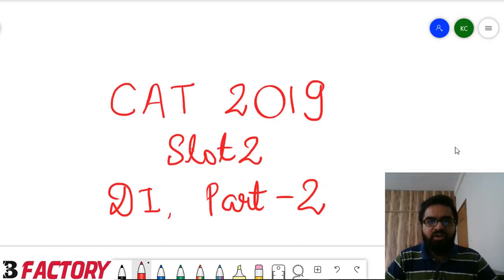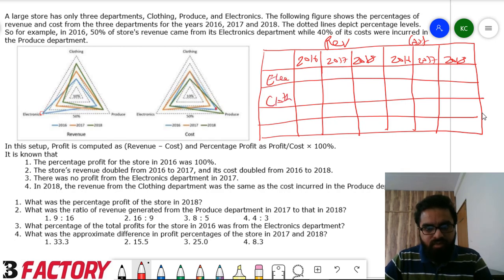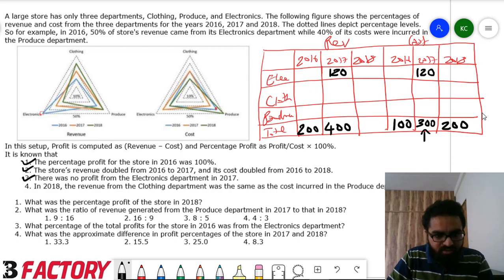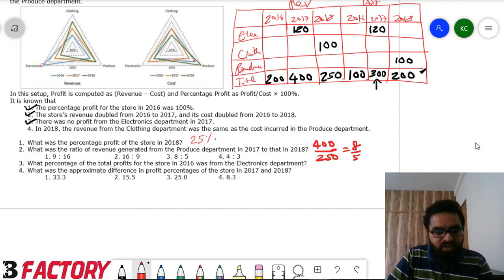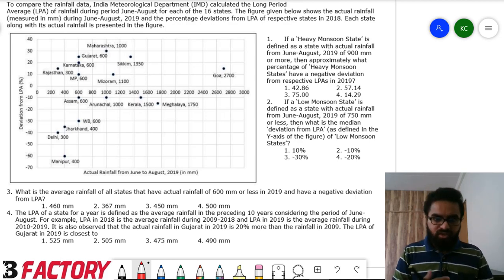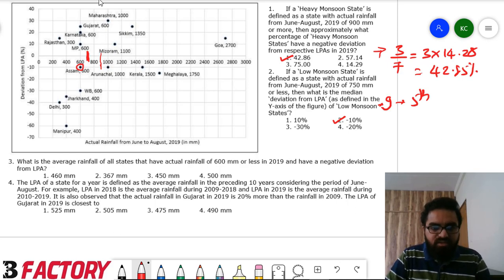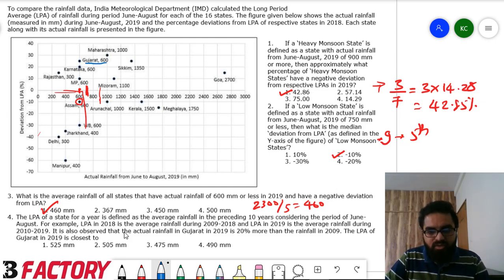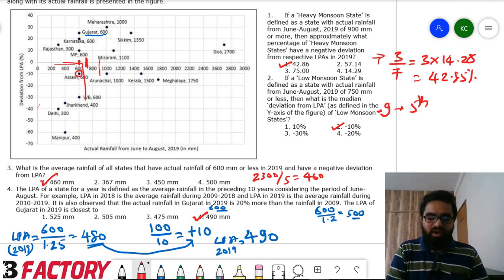CAT 2019 Solutions Slot 2 Data Interpretation (DI) Part 2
A large store has only three departments, Clothing, Produce, and Electronics. The following figure shows the percentages of revenue and cost from the three departments for the years 2016, 2017 and 2018. The dotted lines depict percentage levels. So for example, in 2016, 50% of store's revenue came from its Electronics department while 40% of its costs were incurred in the Produce department.

In this setup, Profit is computed as (Revenue – Cost) and Percentage Profit as Profit/Cost × 100%.
It is known that
1. The percentage profit for the store in 2016 was 100%.
2. The store’s revenue doubled from 2016 to 2017, and its cost doubled from 2016 to 2018.
3. There was no profit from the Electronics department in 2017.
4. In 2018, the revenue from the Clothing department was the same as the cost incurred in the Produce department.

1. What was the percentage profit of the store in 2018?
2. What was the ratio of revenue generated from the Produce department in 2017 to that in 2018?
  1. 9 : 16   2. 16 : 9  3. 8 : 5  4. 4 : 3
3. What percentage of the total profits for the store in 2016 was from the Electronics department?
4. What was the approximate difference in profit percentages of the store in 2017 and 2018?
  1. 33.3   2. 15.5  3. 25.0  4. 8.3

To compare the rainfall data, India Meteorological Department (IMD) calculated the Long Period
Average (LPA) of rainfall during period June-August for each of the 16 states. The figure given below shows the actual rainfall (measured in mm) during June-August, 2019 and the percentage deviations from LPA of respective states in 2018. Each state along with its actual rainfall is presented in the figure.

1. If a ‘Heavy Monsoon State’ is defined as a state with actual rainfall from June-August, 2019 of 900 mm or more, then approximately what percentage of ‘Heavy Monsoon States’ have a negative deviation from respective LPAs in 2019?
 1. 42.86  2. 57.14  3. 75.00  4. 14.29
2. If a ‘Low Monsoon State’ is defined as a state with actual rainfall from June-August, 2019 of 750 mm or less, then what is the median ‘deviation from LPA’ (as defined in the Y-axis of the figure) of ‘Low Monsoon States’?
 1. 10%  2. -10%  3. -30%  4. -20%
3. What is the average rainfall of all states that have actual rainfall of 600 mm or less in 2019 and have a negative deviation from LPA?
1. 460 mm  2. 367 mm  3. 450 mm  4. 500 mm
4. The LPA of a state for a year is defined as the average rainfall in the preceding 10 years considering the period of June-August. For example, LPA in 2018 is the average rainfall during 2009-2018 and LPA in 2019 is the average rainfall during 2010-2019. It is also observed that the actual rainfall in Gujarat in 2019 is 20% more than the rainfall in 2009. The LPA of Gujarat in 2019 is closest to
  1. 525 mm  2. 505 mm  3. 475 mm  4. 490 mm